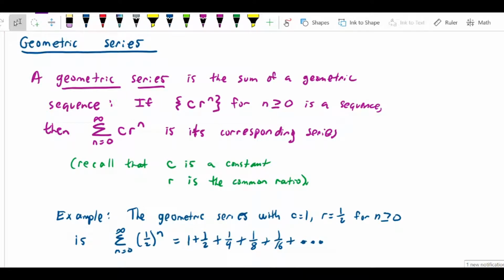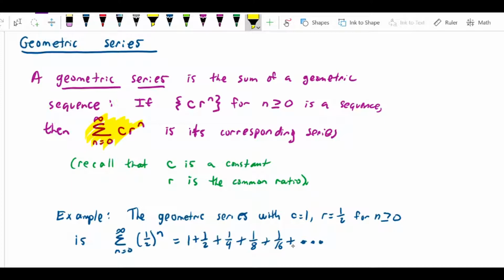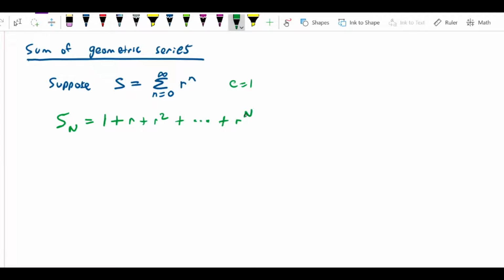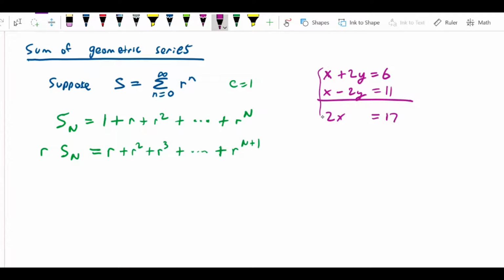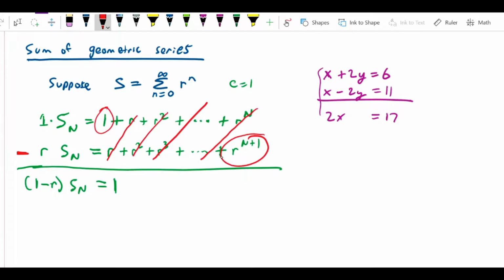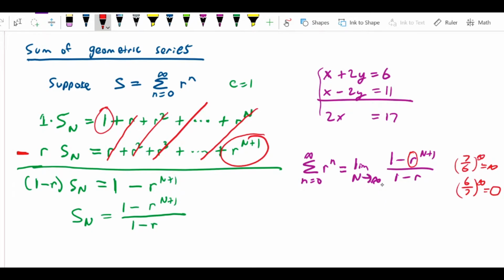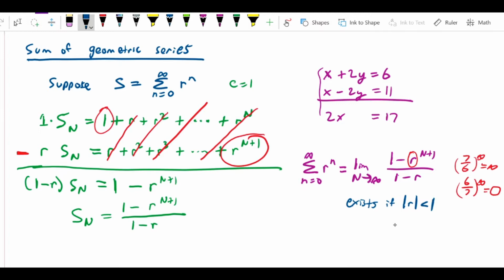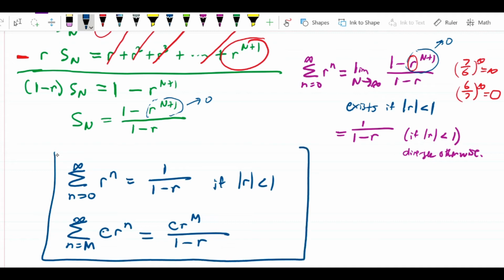Infinite series Geometric series